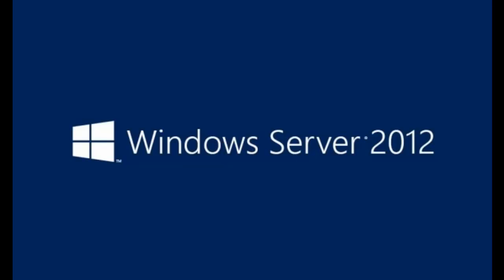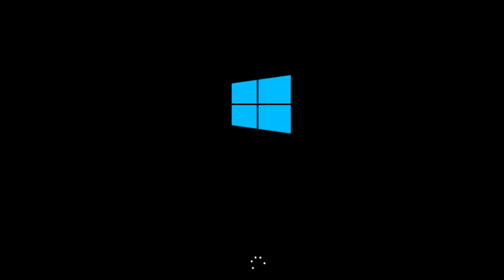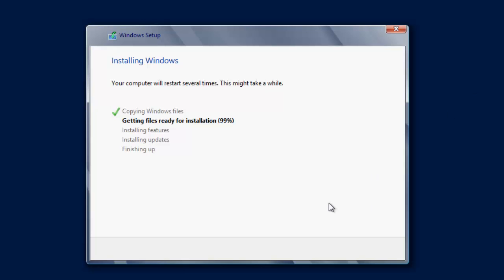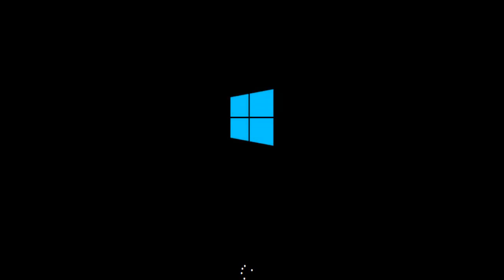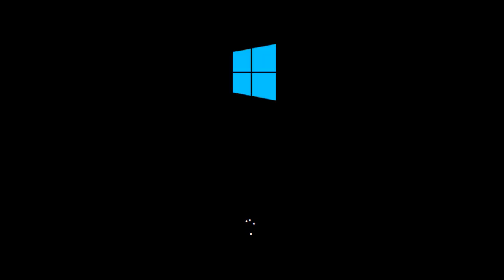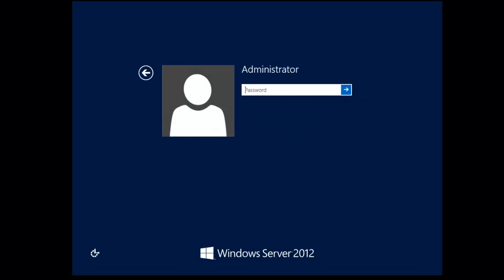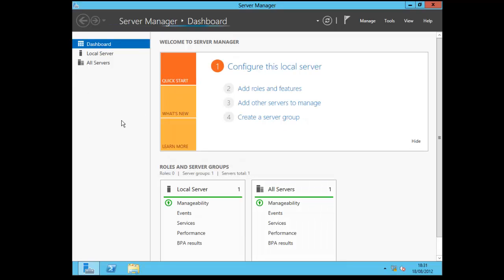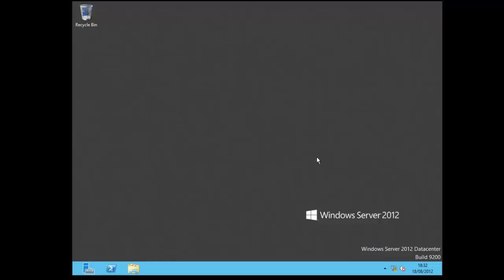OFFICIAL: Windows Server 2012 RTM! - Part 1, Installation!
It helps my channel grow. Also, please post your video responses to this video as they will all be accepted!

Been wanting an upgrade to your server? Take a look at Windows Server 2012!

Please comment to tell me if you like Windows Server 2012, What could be improved, and would you install it on your own server?